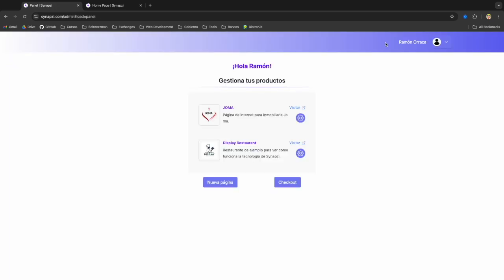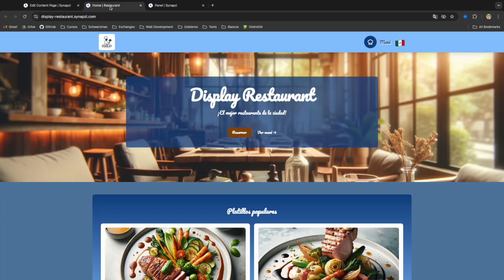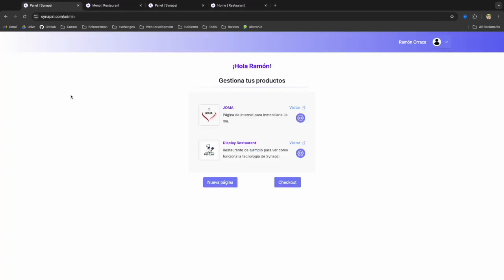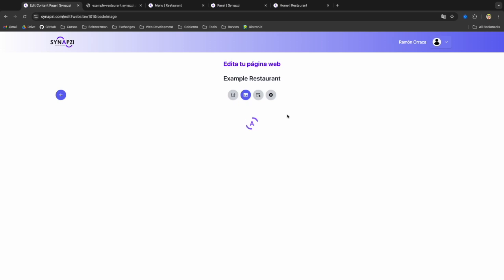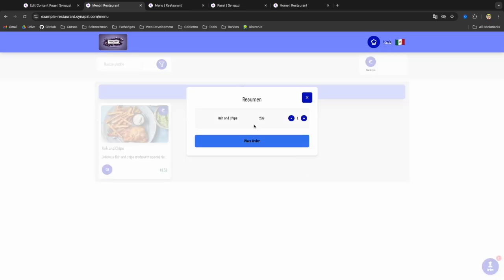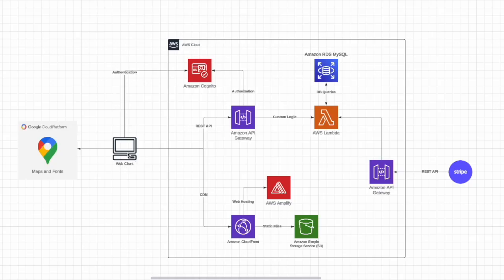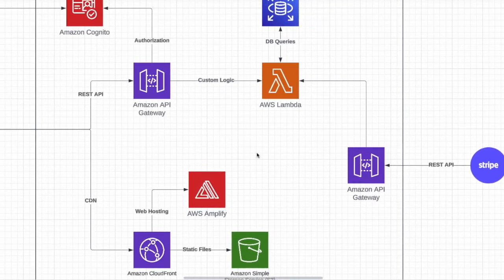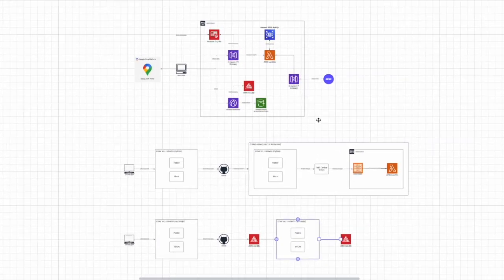Synapzi Project Demo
I built my own website builder but never pursued this further. If you want to buy the software, chat about the idea, or take over the code to keep on building reach out! A full explanation of the tech stack I used appears in the video.

0:00 Introduction
0:41 Editing and functionality
3:50 Building a new website
7:44 Stripe integration
8:24 Tech stack explanation
11:14 Closing credits